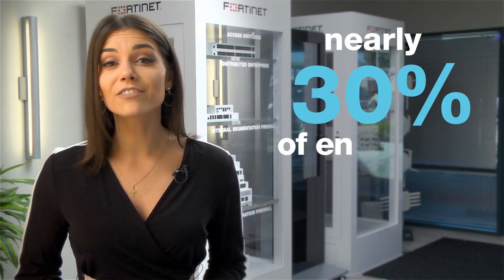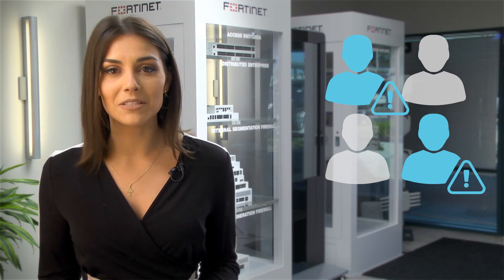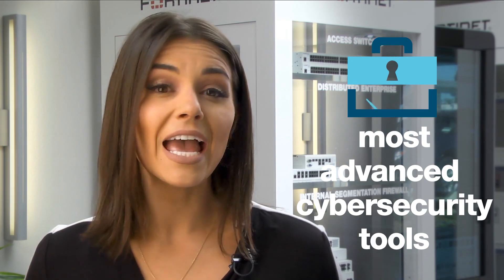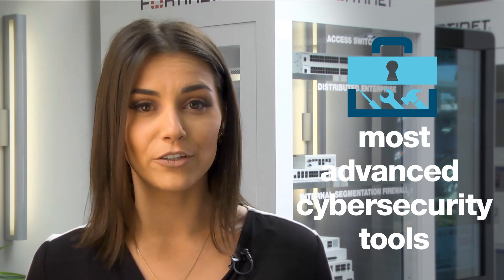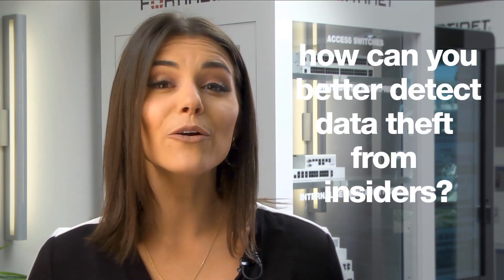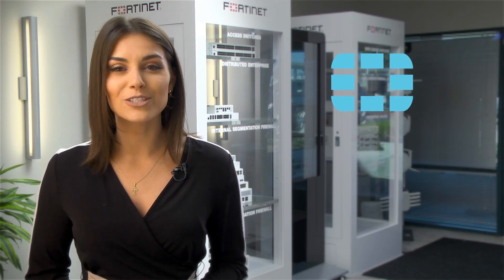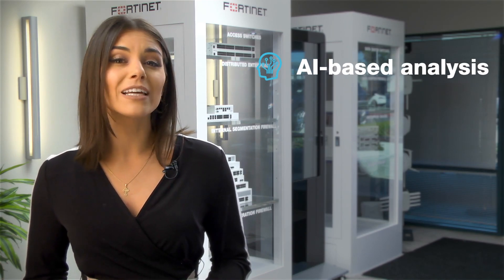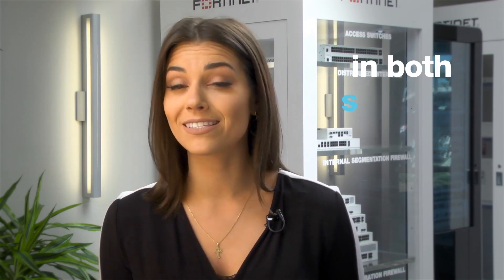Enhanced Insider Threat Protection with FortiInsight | User and Entity Behavior Analytics (UEBA)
Fortinet’s User and Entity Behavior Analytics (UEBA) technology protects organizations from insider threats by continuously monitoring users and endpoints with automated detection and response capabilities. Leveraging machine learning and advanced analytics, FortiInsight automatically identifies non-compliant, suspicious, or anomalous behavior and rapidly alerts any compromised user accounts.

356154